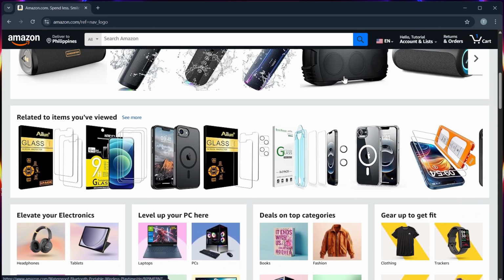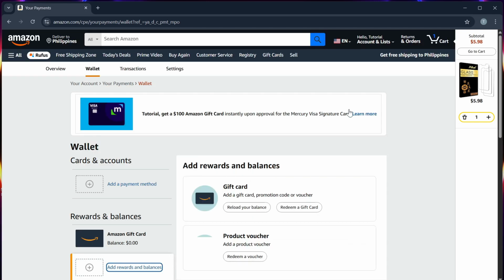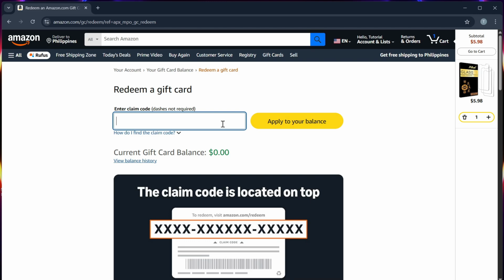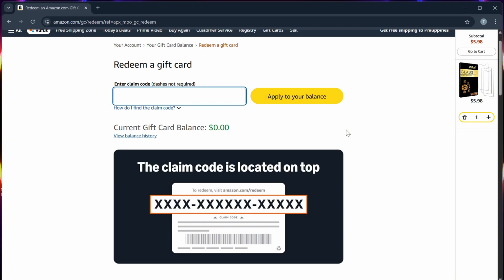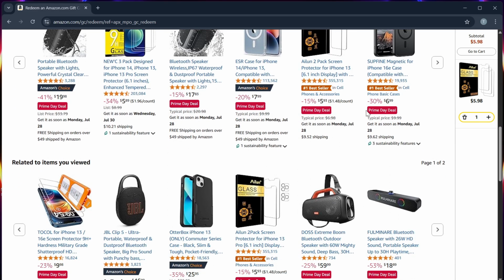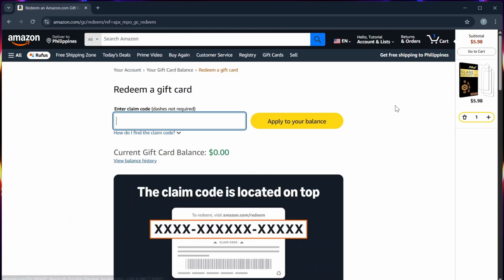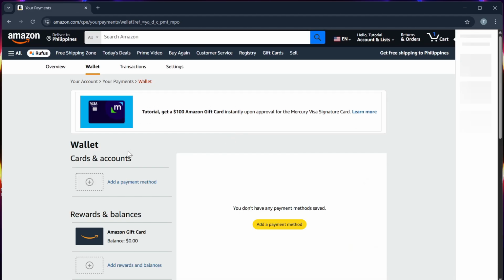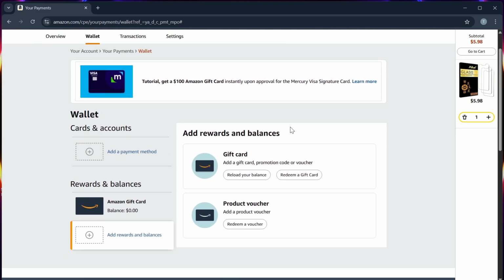NEW! How To Properly Redeem Amazon Giftcards In 2025! (FULL GUIDE)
Learn how to properly redeem Amazon gift cards in 2025 with this full step-by-step guide. This tutorial walks you through entering your gift card code, applying it to your Amazon balance, and using it at checkout for purchases. Whether it's a physical card or a digital code, this guide ensures your gift card is redeemed safely and correctly.